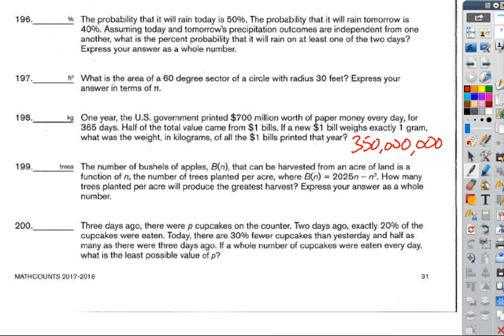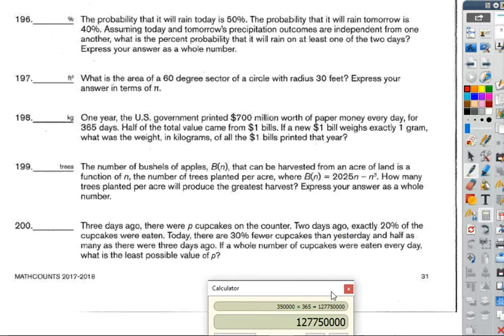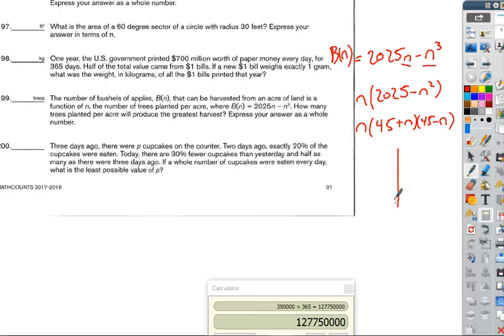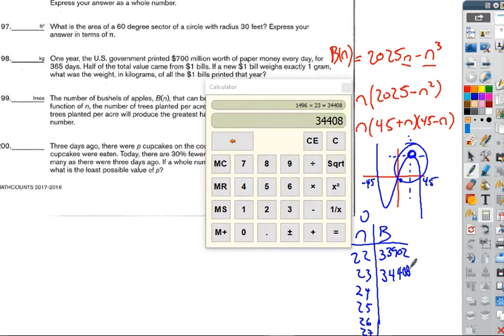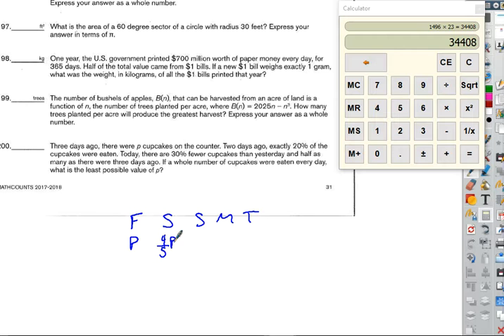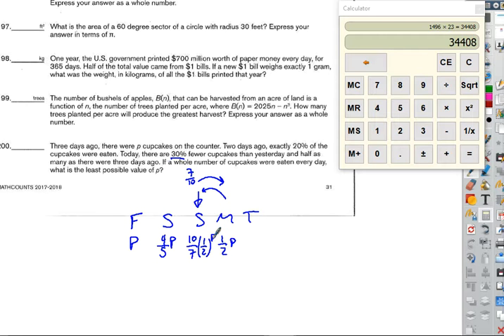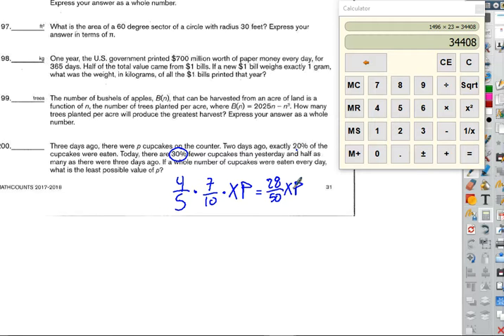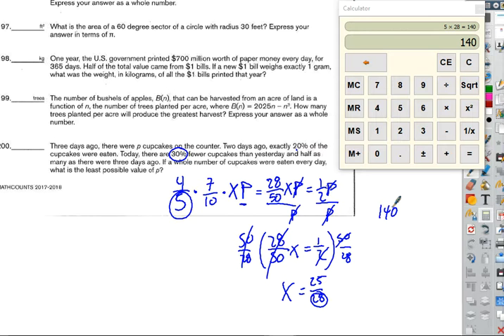MC 2017 workout 3 98 to 200